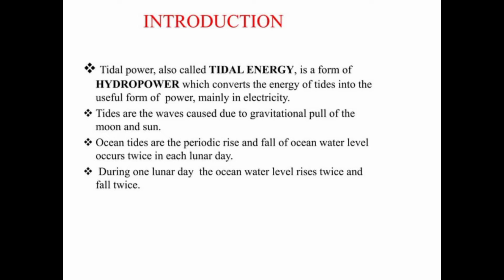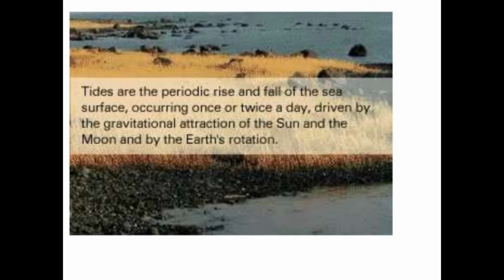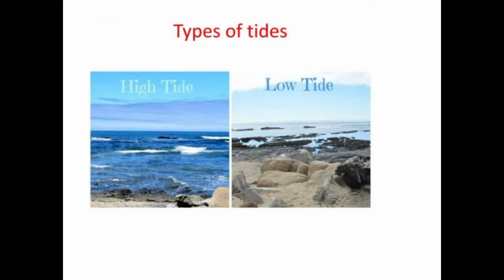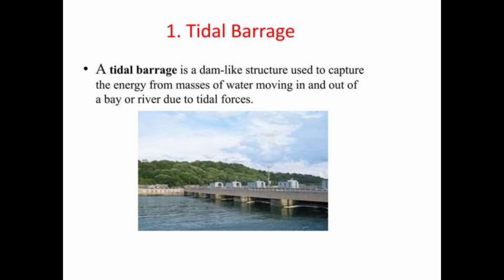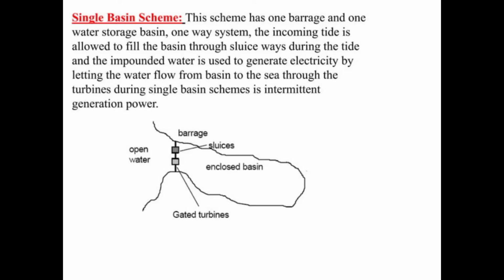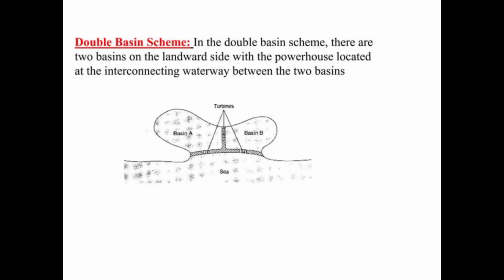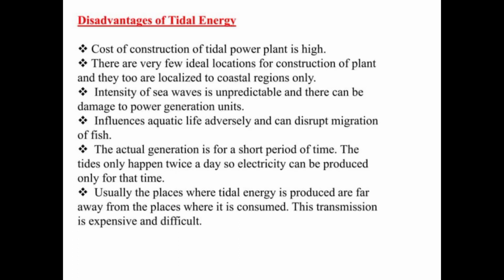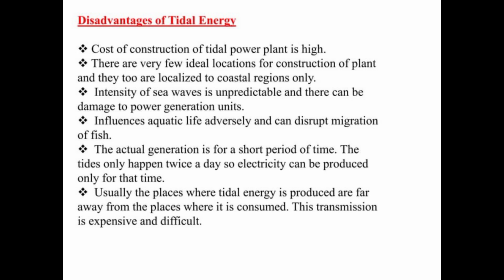TIDAL ENERGY IN ENGLISH